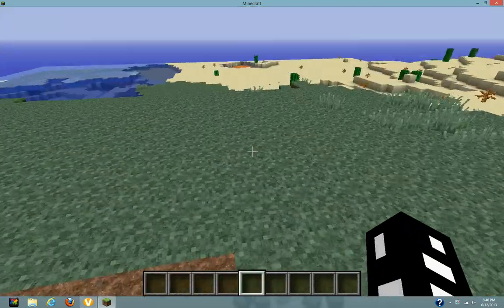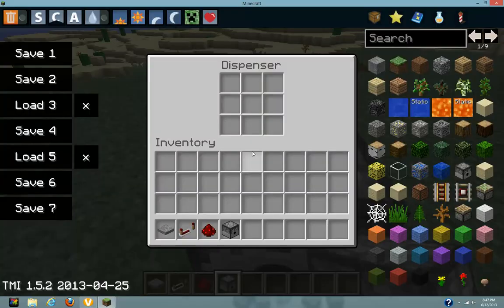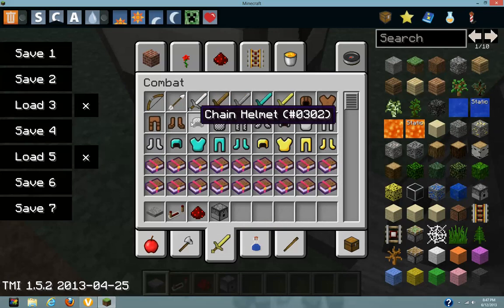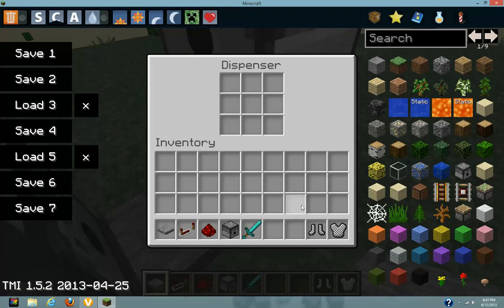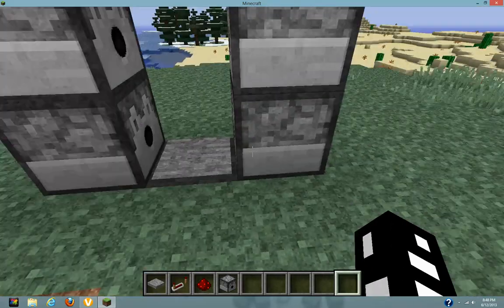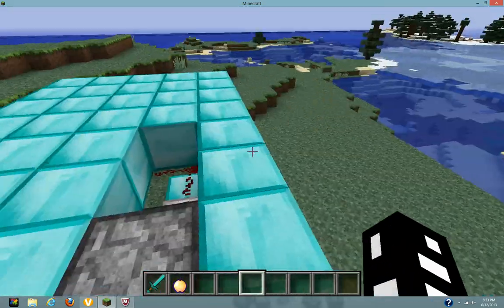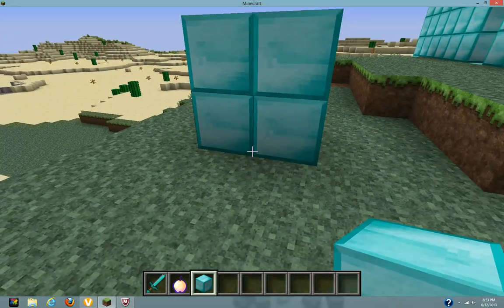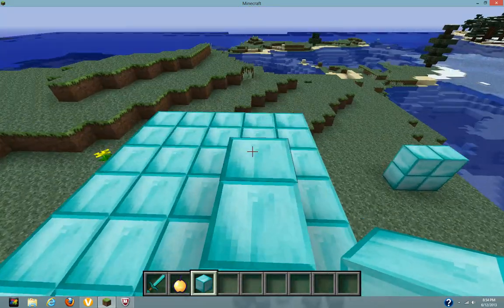Minecraft Redstone Tutorial #1 Automatic Armor Putter on Machine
Hey guys this is Justin! in this redstone tutorial I show you how to build a machine that puts your armor on for you; good for a PVP arena!